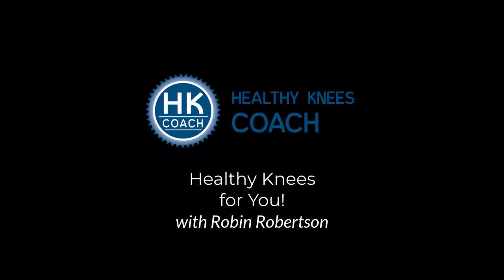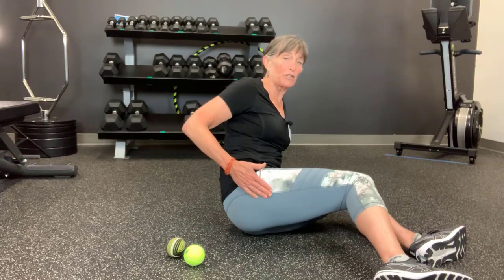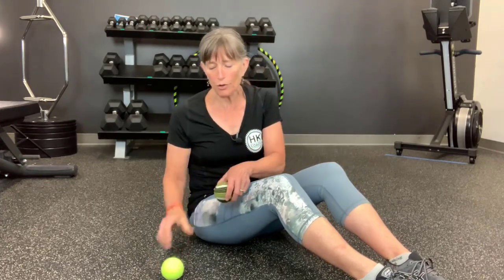How to Release Your Piriformis Muscle - Reduce Knee Pain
How can a muscle in your butt effect your knees?  Discover how to use trigger point to release your piriformis muscle and reduce tension through your hips which can soothe your leg and your knee.

It is simple, takes only a couple of minutes, and all you need is a small hard ball - a tennis ball will do.  You will feel an immediate relaxation in the muscle!

When solving knee pain, there are many factors that can play into what you feel.  This is just one more tool for you that can bring you relief.

00:00 - Intro
01:30 - Why the piriformis muscle can cause you pain
02:49 - Avoid these mistakes
03:11 - where you’ll find more in the Healthy Knees Formula
03:32 - how to do the trigger point & release your piriformis
06:29 - other videos you might like

Healthy Knees For You- Where we share the secrets, steps, and savvy for you reduce - or eliminate- your knee pain so you can live life to the fullest!

New videos posted every week on Thursdays!

P.S. I have 3 great ways to help you even more with your knees...

Healthy Knees Total Knee Replacement - How to prepare for knee surgery and recover so you get the most out of your new knee
Healthy Knees Strength - Get stronger using the 4 Point method to reduce pain, stabilize your knees, and move with confidence.
Healthy Knees Cycling - The no-impact plan to reduce joint pain, improve strength, and help you live an active lifestyle.

The Healthy Knees Formula is a 16-week program to soothe, stabilize, and strengthen your knees so you can get back to the things that you love.  In this gently progressive program, you’ll follow a plan with weekly videos that show you exactly what to do with exercises, motivation, and how to build on your success.

so you don’t miss out on the simple things you can do to help your knees feel better.